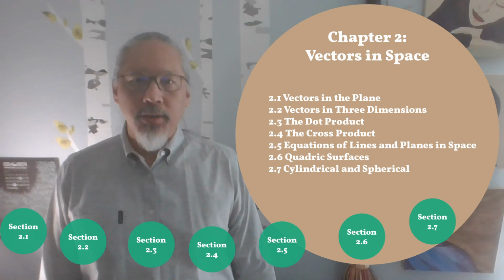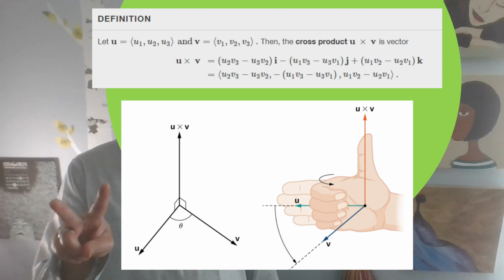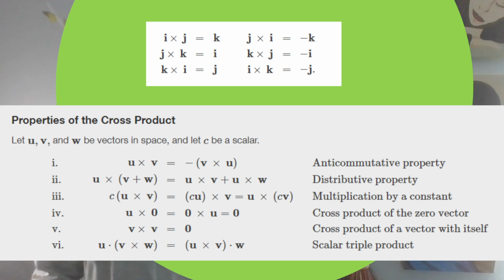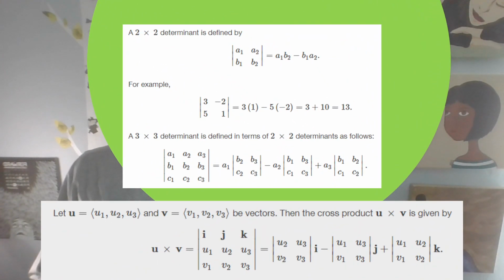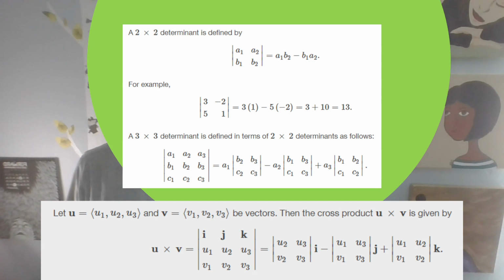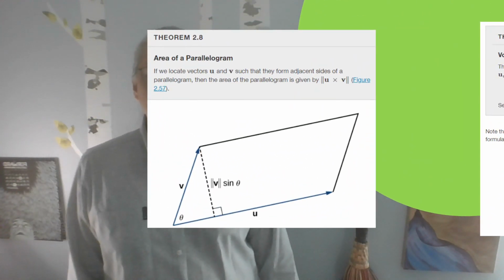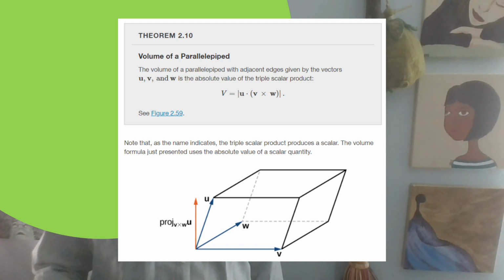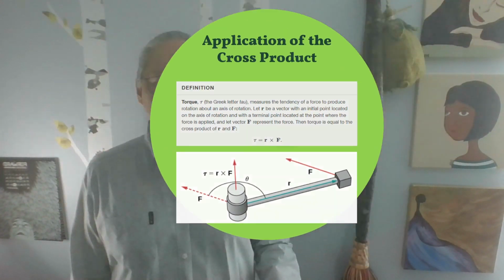m253 overview section2 4